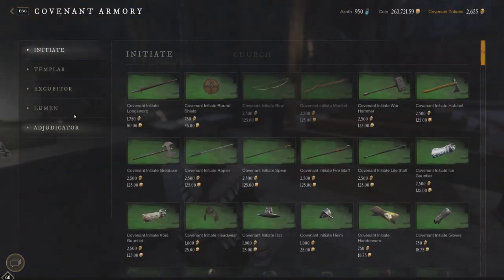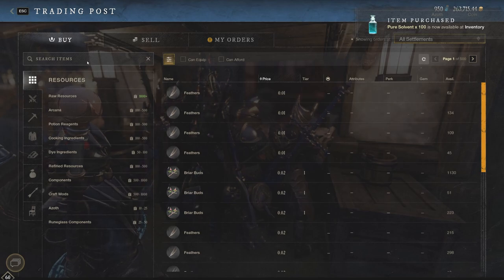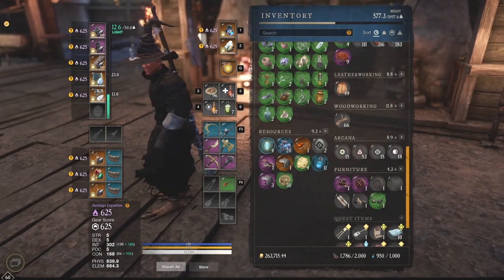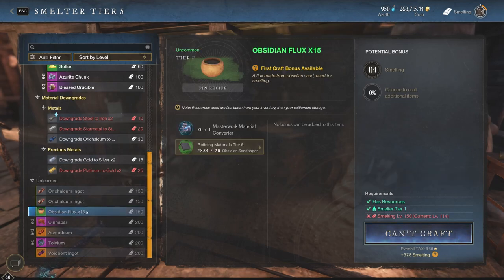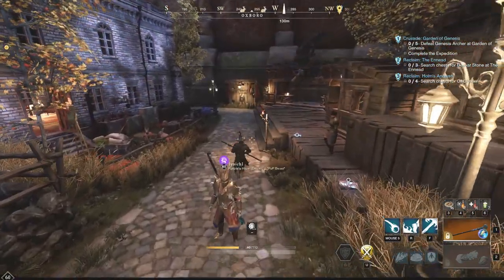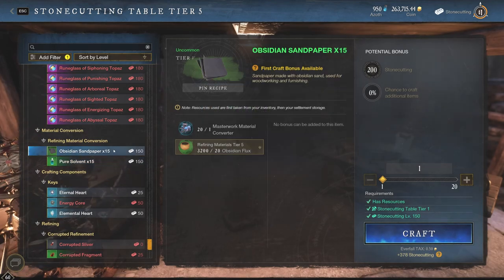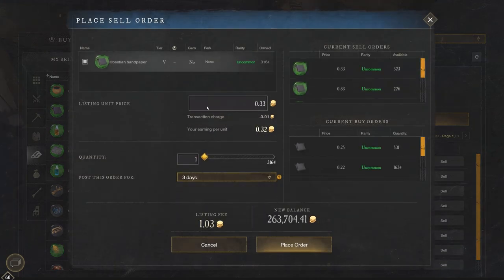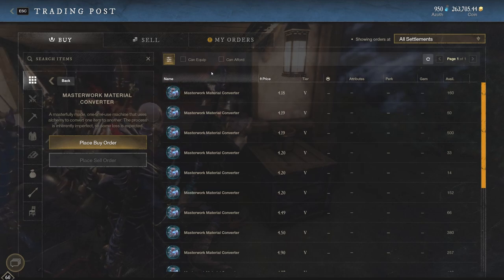MAKE MONEY CONVERTING THESE RESOURCES! - New World Gold Making Guide in 2022 - Gold in New World!